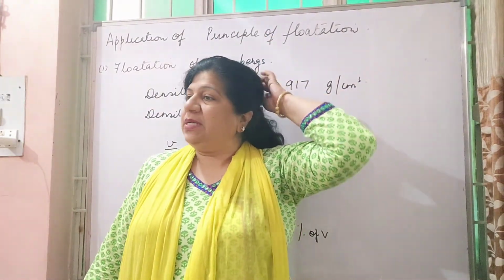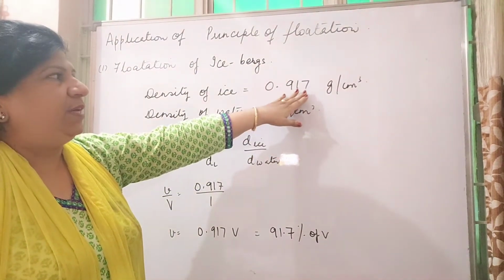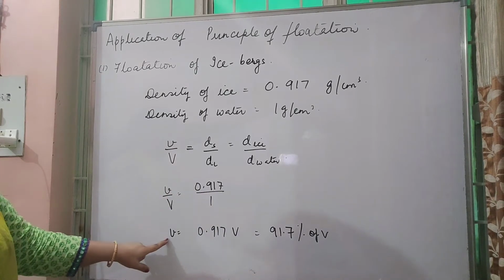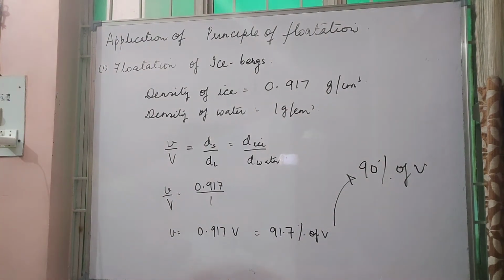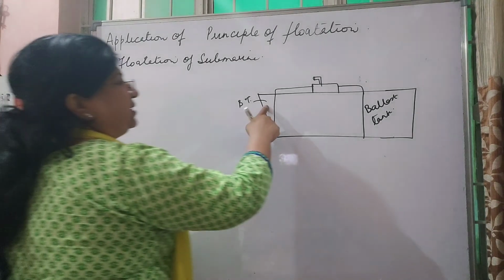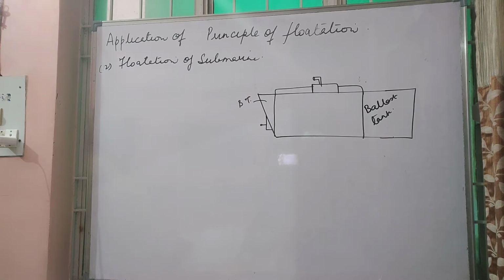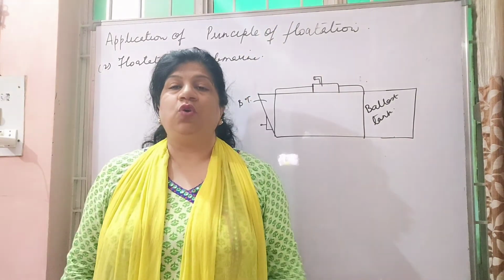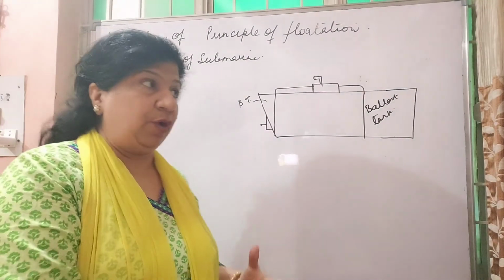August 5, 2021